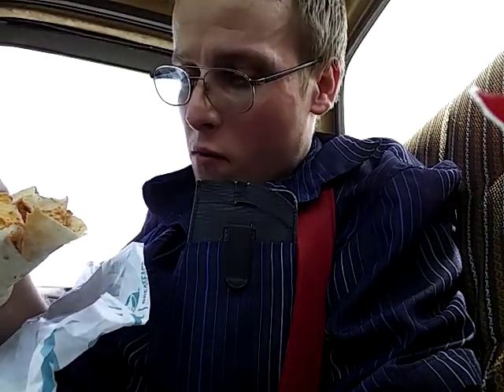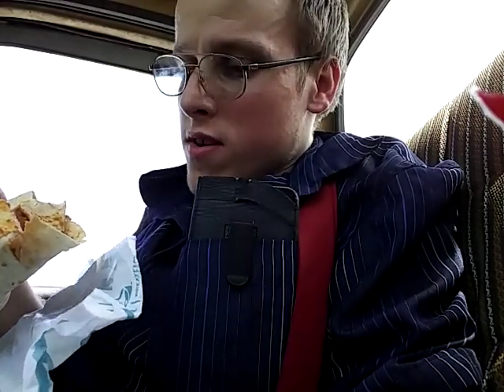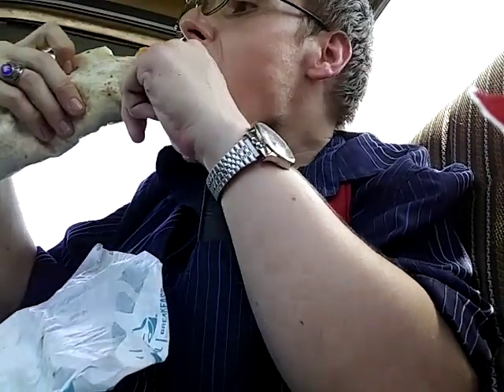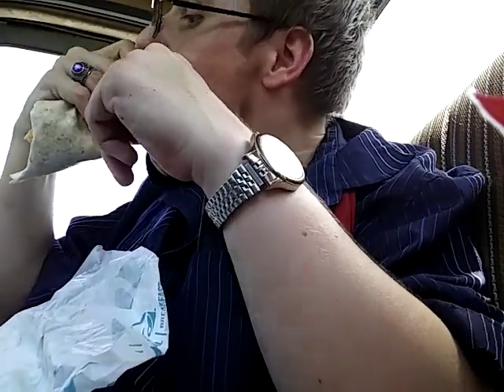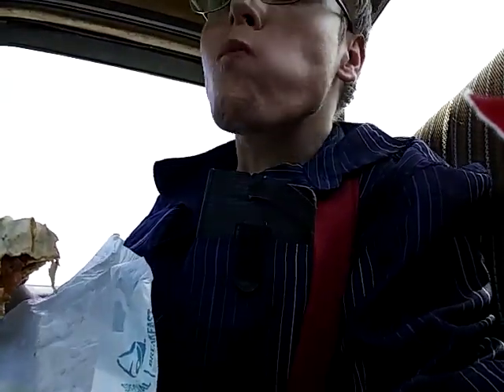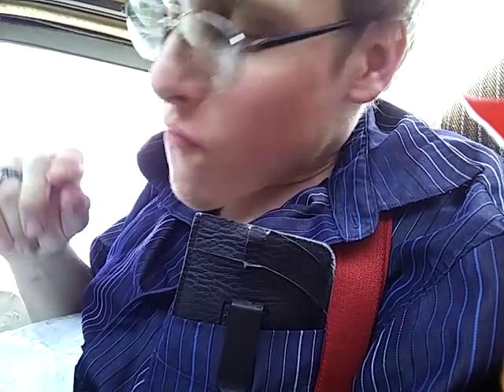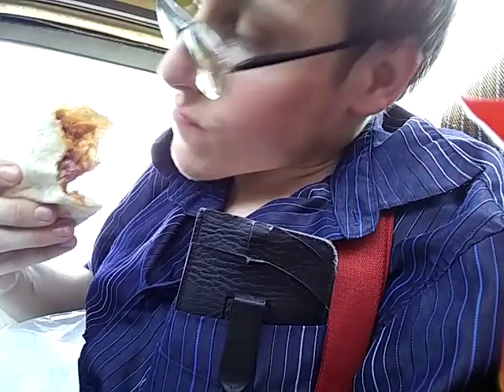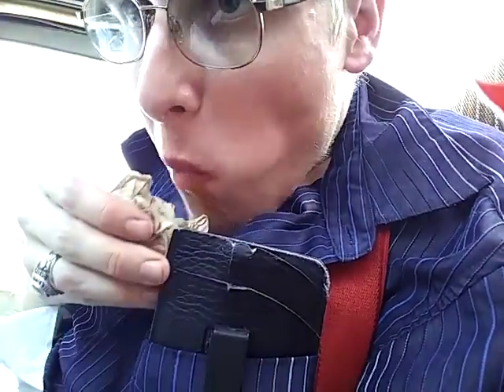Taste Test Review On Taco Bell Double Spicy Cheese Beef Burrito🙂😋👍❤🙏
Food Review Dedicated To @OurHomeOurLife812 🙂😋👍🙏❤